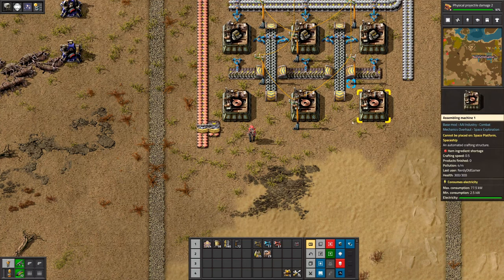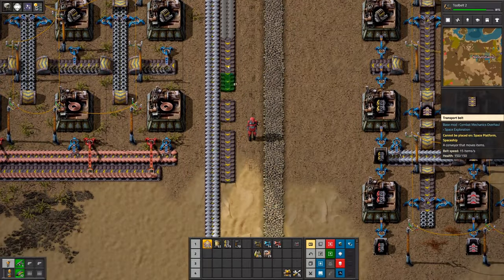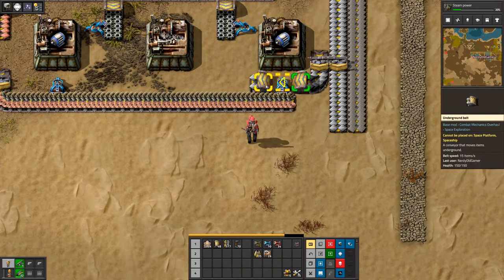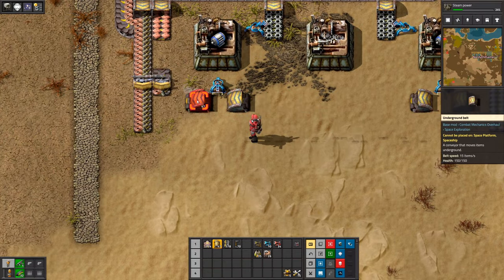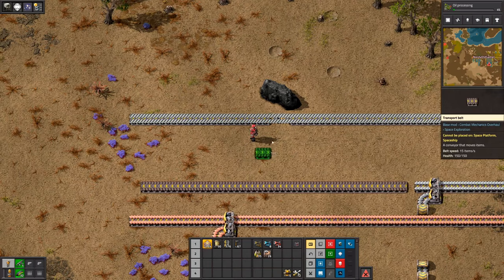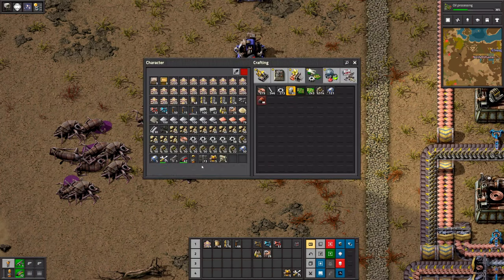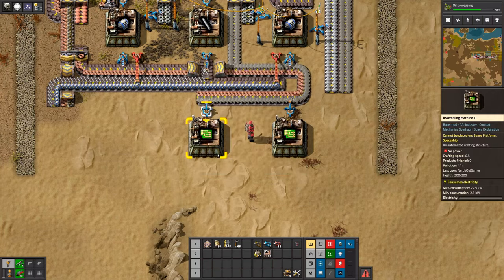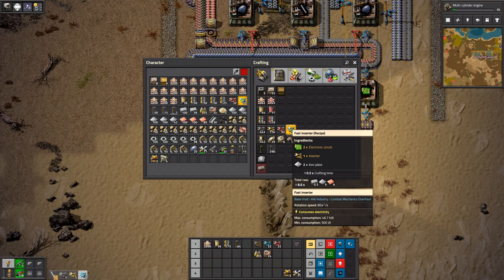Factorio Space Exploration Multiplayer | 08 | Biter Problems